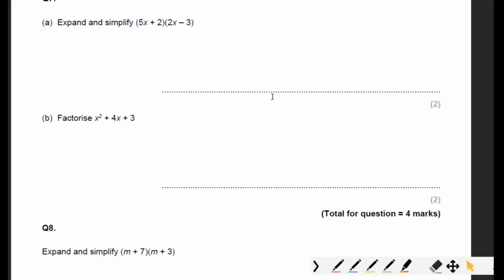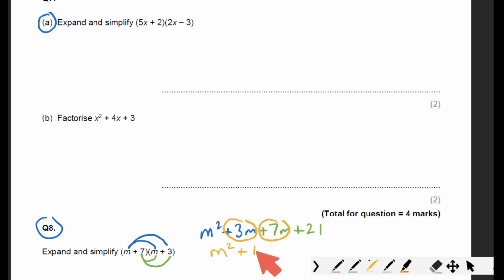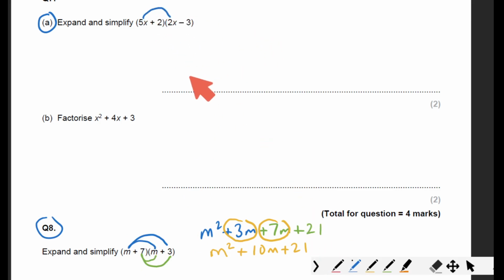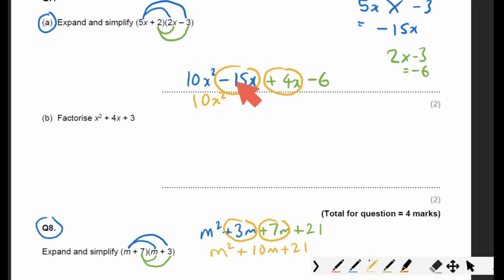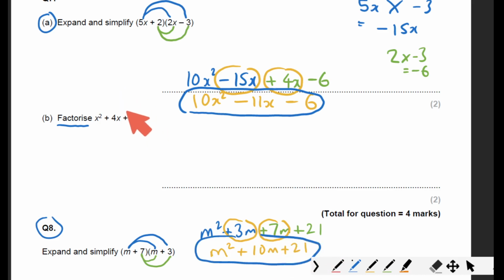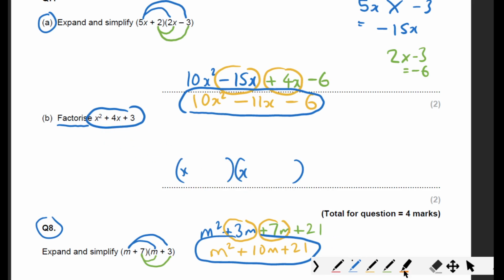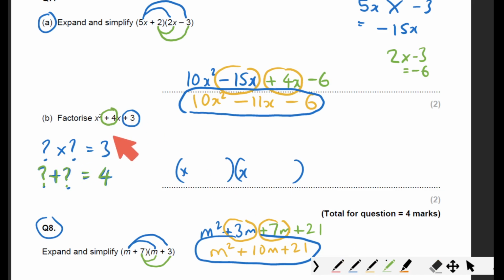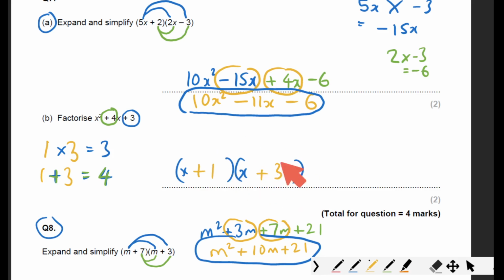07 and 08